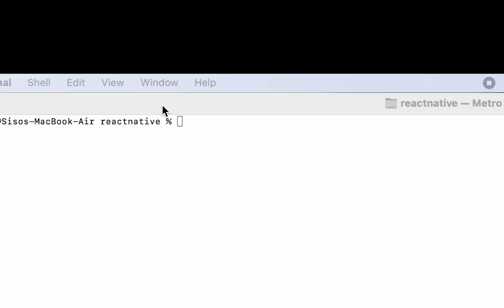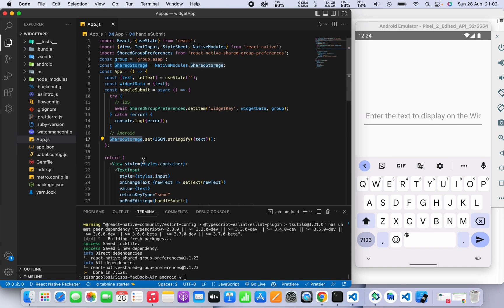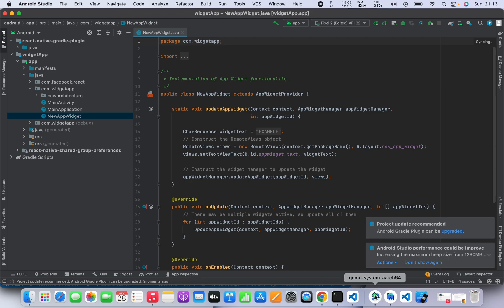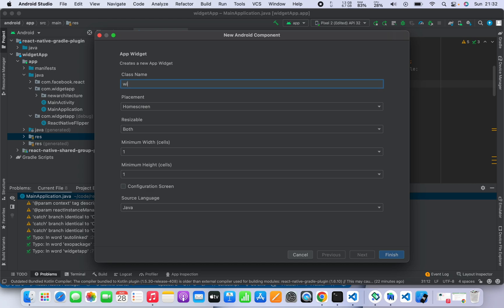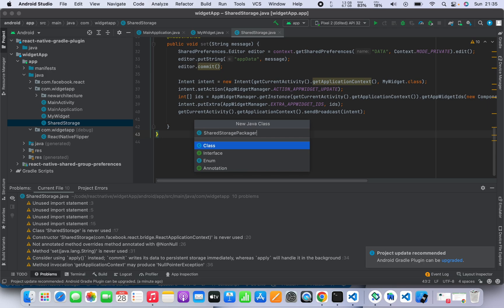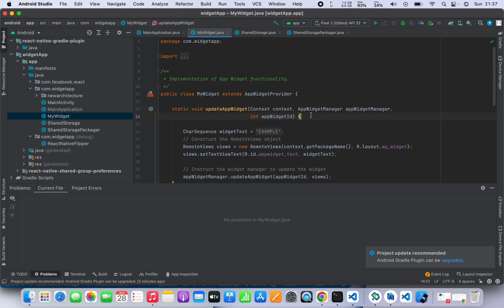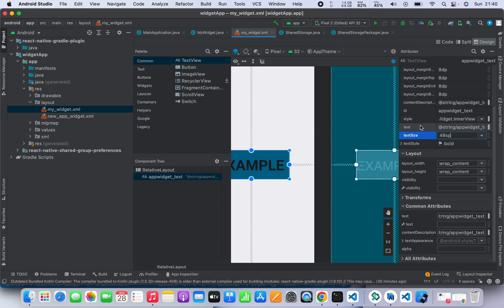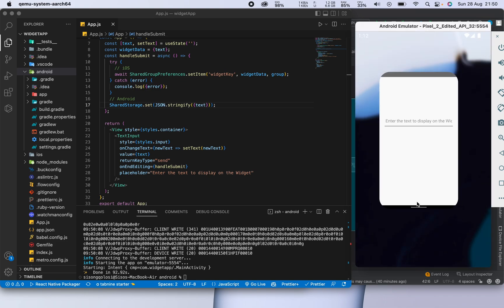How to create React Native App Android Widgets